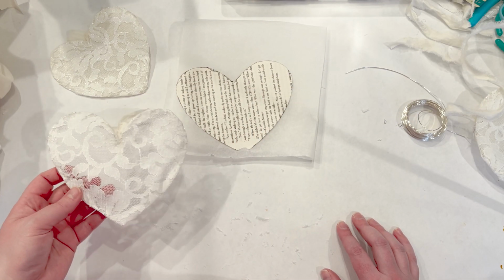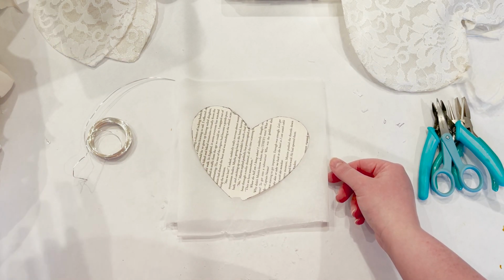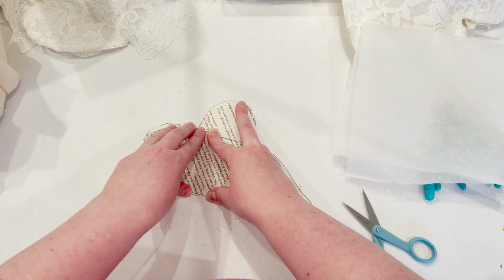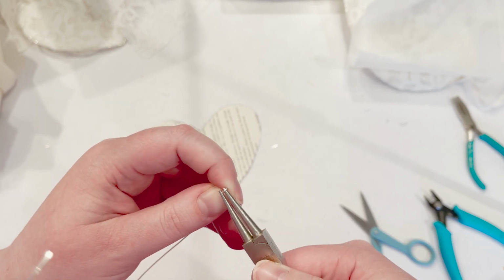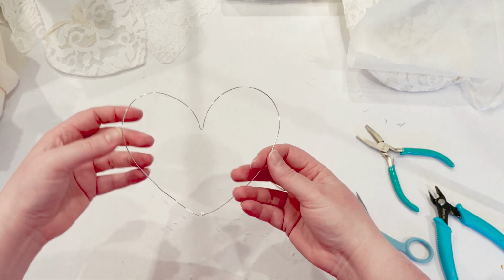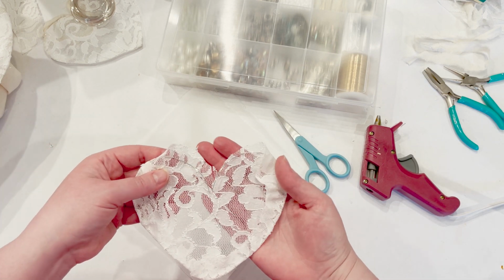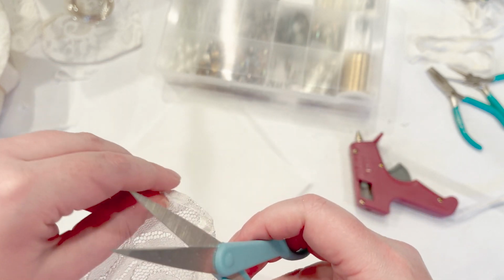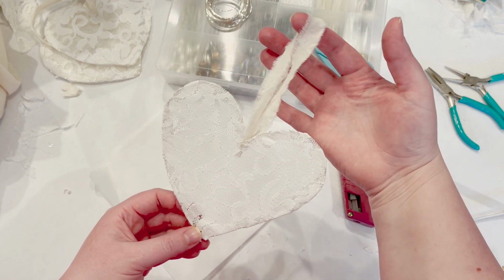DIY Shabby Chic Lace Heart, Valentines Decorations DIY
If you 're wanting to add a romantic, shabby chic look to your Valentines home decor, this DIY lace heart is for you! These hearts are so darling and you can hang them just about anywhere! Put them on a peg rack, on the corner of a frame, or in a wreath.

Hop on over to the blog for more pictures, details, and a full list of links and sources!

SOURCES:
Lace Fabric
Jewelry Tool Kit
Hot Glue Gun
Frixion Erasable Heat Pen

Are you looking for more inspiration for budget friendly home decor, simply DIYs / crafts, and pretty vignettes?! Come on over and join me at my french cottage farmhouse!

Are you on Instagram? Let's get together!
Prefer Facebook? Let's be friends!

CHAPTERS:
0:00​​ Start
0:30 DIY Hanging Lace Hearts
1:40 Supplies Needed for Lace Hearts
 3:30 No Sew Fabric Hearts
4:00 Trim Lace Heart
5:15 Form Wire Heart Shape
7:45 Connect Heart Ends
11:35: Glue Wire and Lace Heart Together
16:05 Trim Lace Heart
17:30 Add Ribbon Hanger

Songs Played in this video:
Give Me, Humble Hey